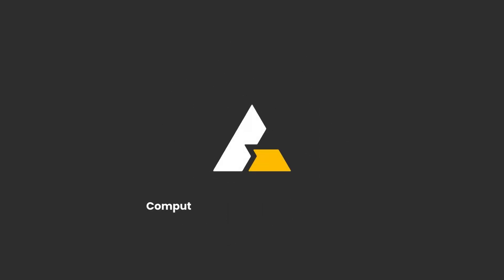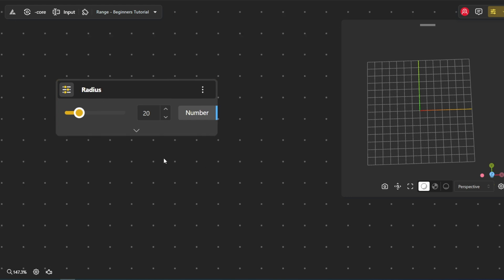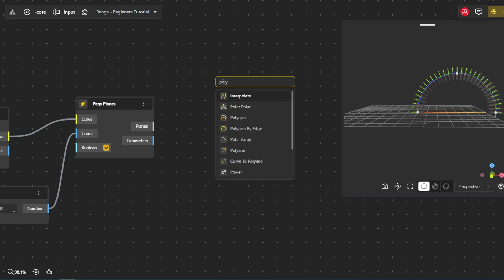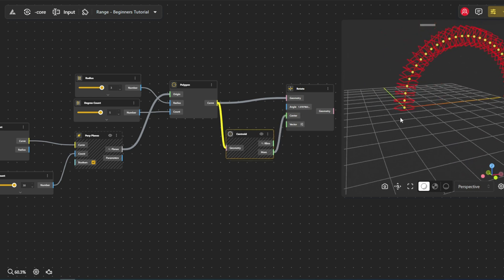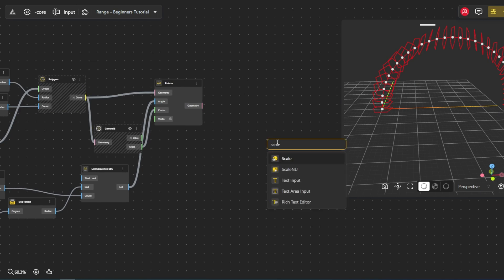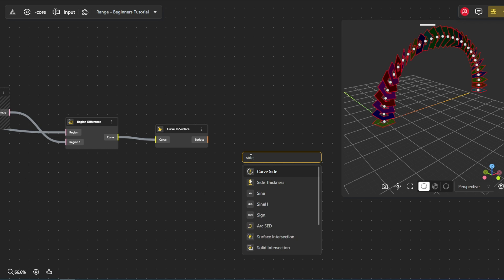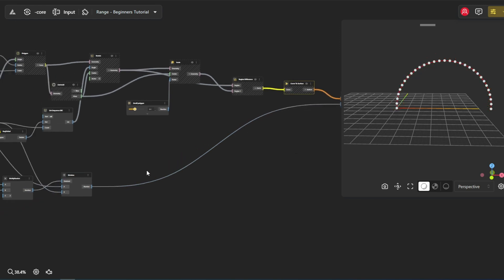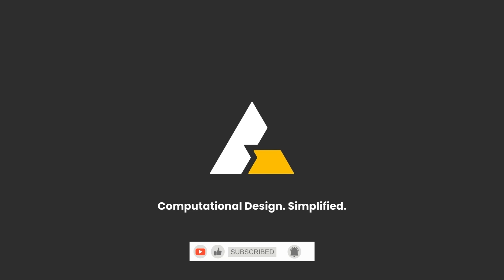Range Beginners Tutorial: Computational Design Tutorial with BeeGraphy Editor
In this tutorial, we’re diving into the basics of using the Range node to create dynamic parametric designs. Perfect for beginners, this tutorial will guide you step by step through setting up and understanding the Range node, a key tool in computational design for defining flexible and adjustable numerical sequences.
Learn how to control parameters such as size, spacing, and scaling to unlock endless possibilities in your designs. We’ll walk you through the process of integrating the Range node into your projects, explaining its practical uses and how it can simplify creating parametric models.